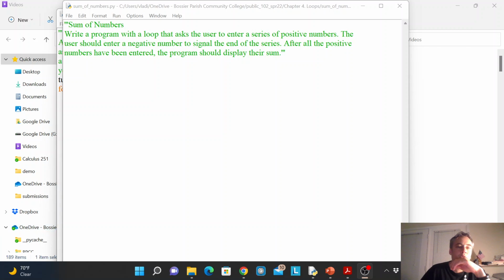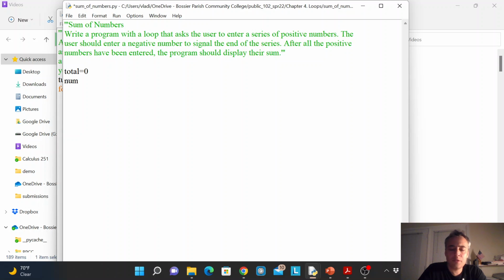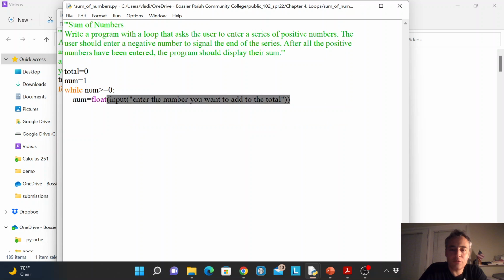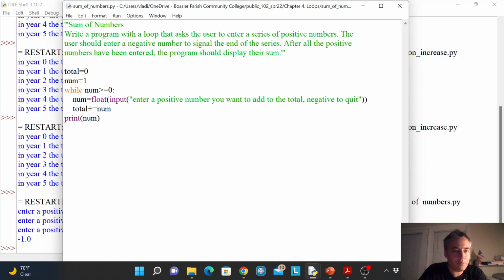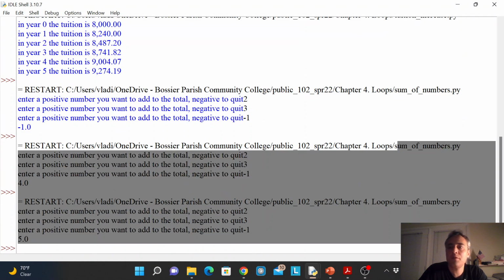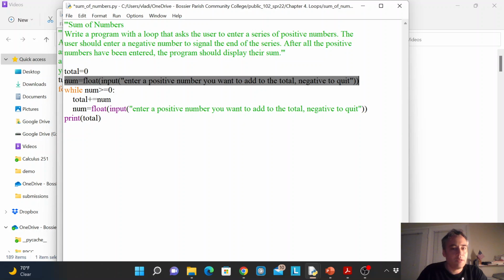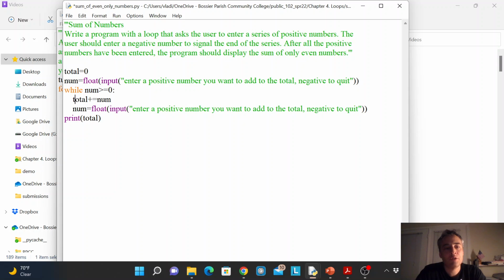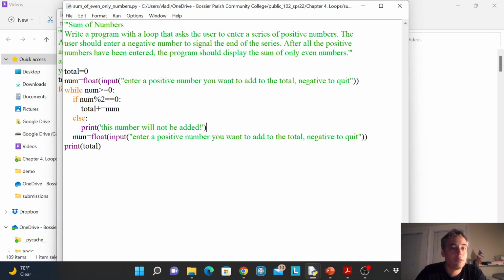A while loop example